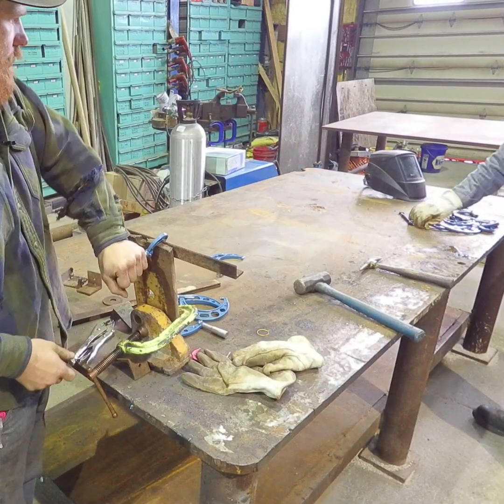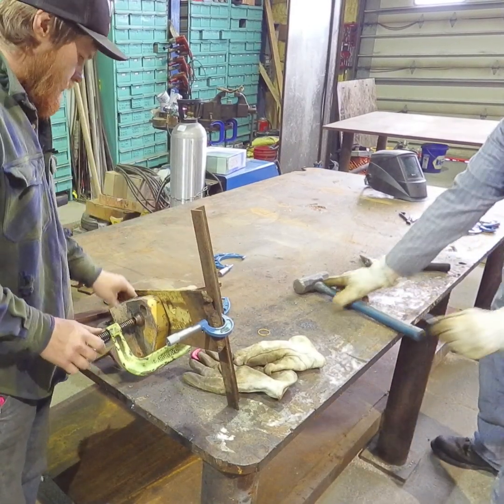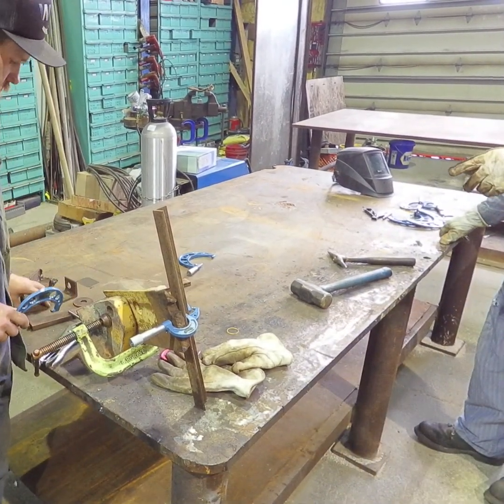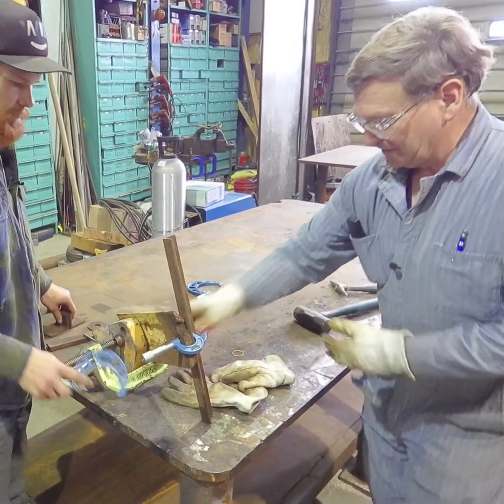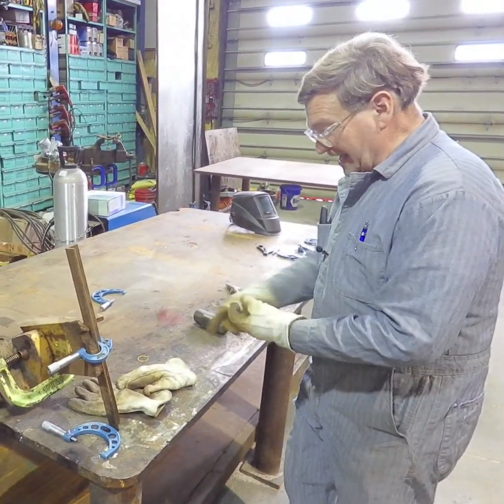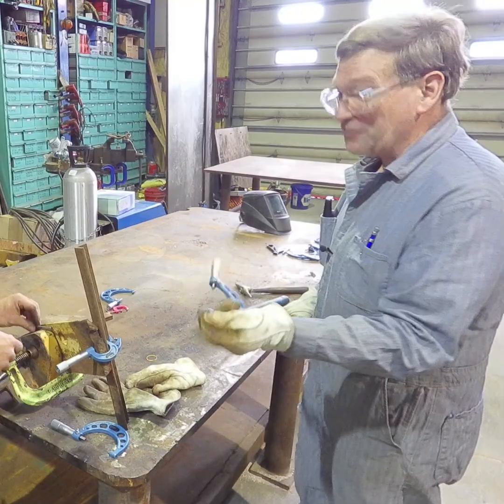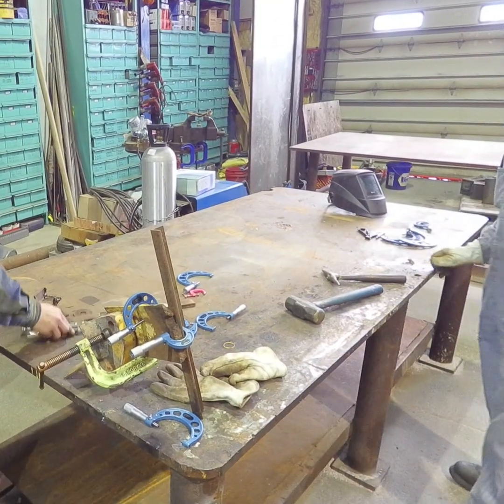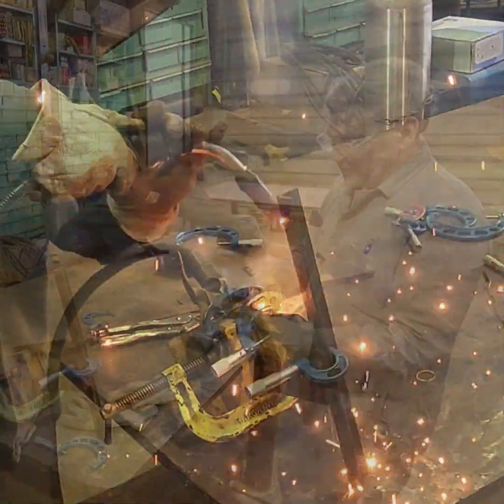Machinist's Minute: Precision C-clamps (industry insiders DON'T want you to know this!!)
Why buy clamps AND micrometers when mics do it all?